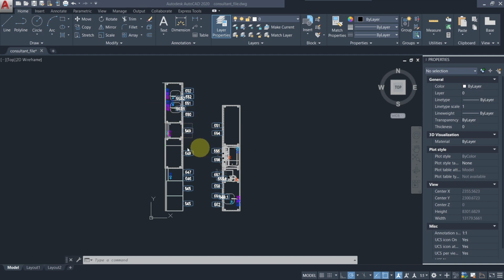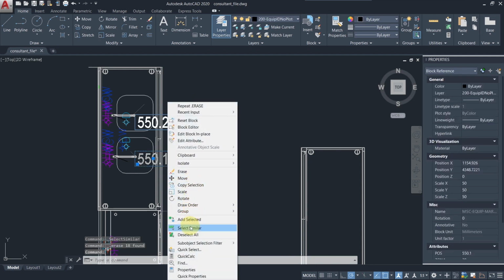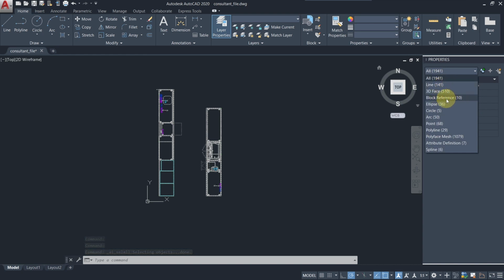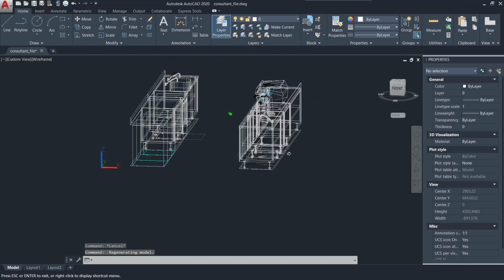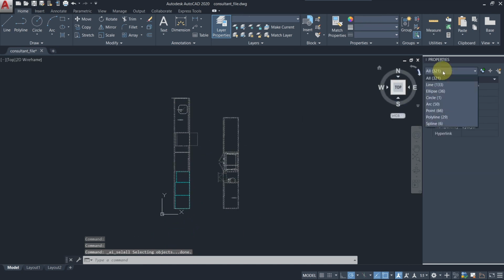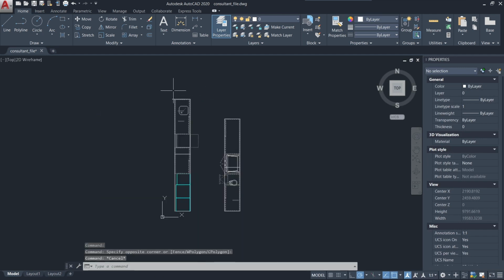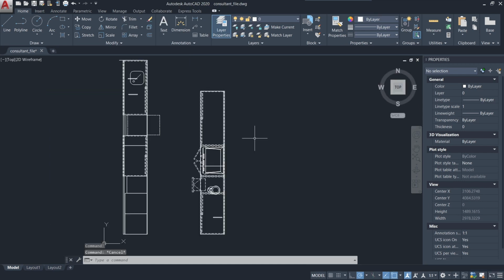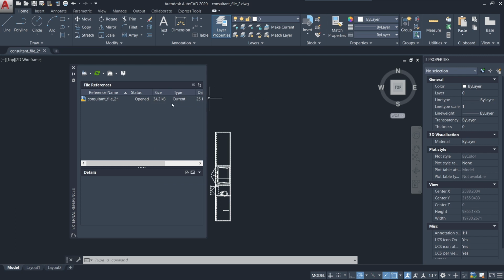Revit Tutorial - Import/link dwg file into Revit part 1 - clean that dwg !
In this miniserie we will take a look on how to prepare dwg files for importing/linking into Revit properly. In the first video of this miniserie we will take a look on how to clean the dwg. file before linking it into our Revit files.